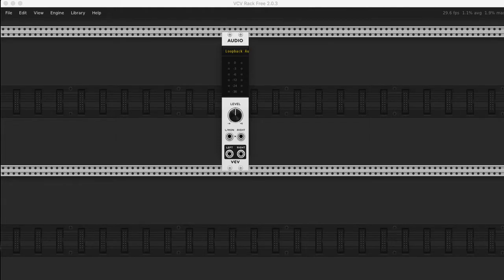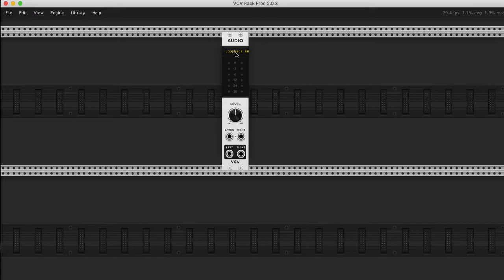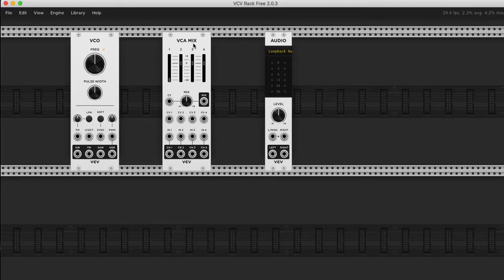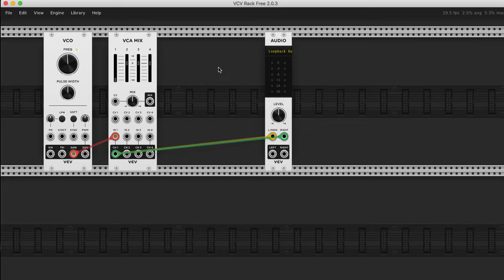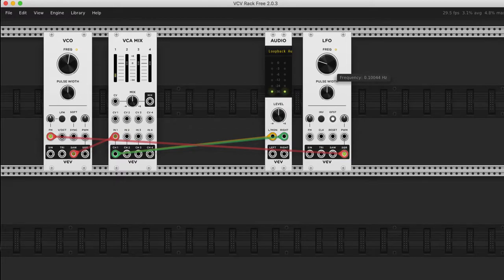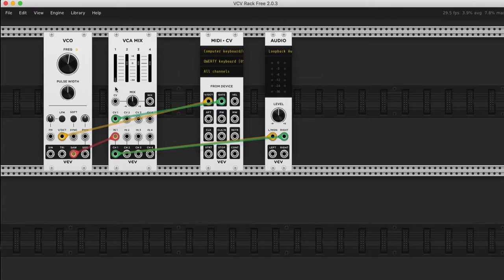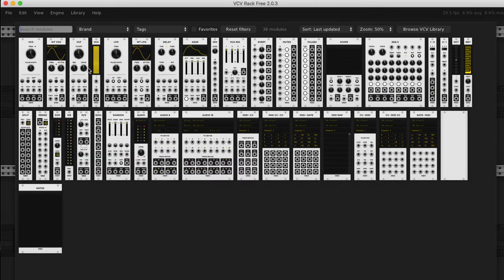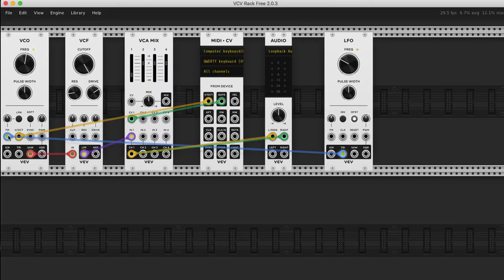Modular Synths for Real Beginners (VCV Rack)